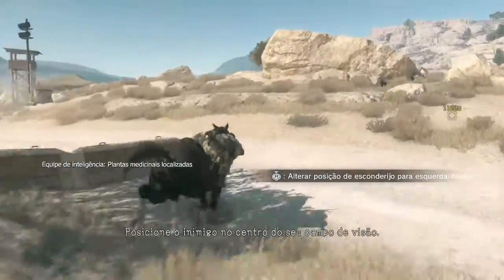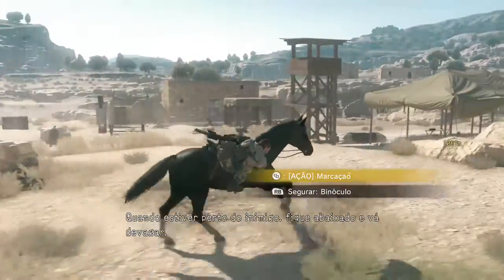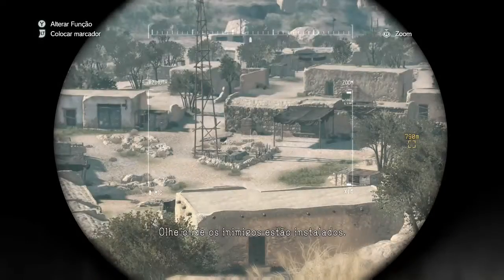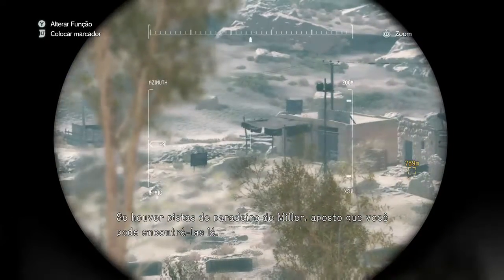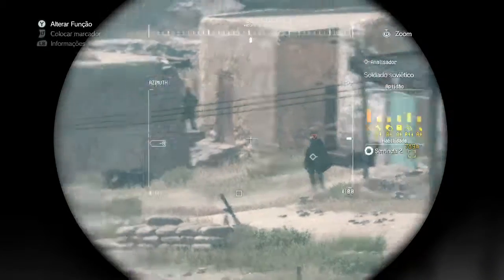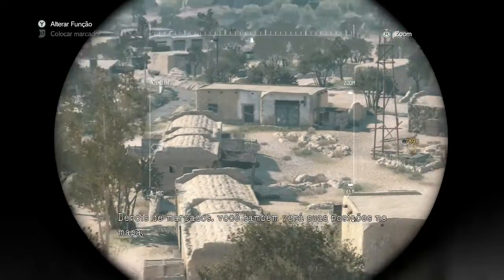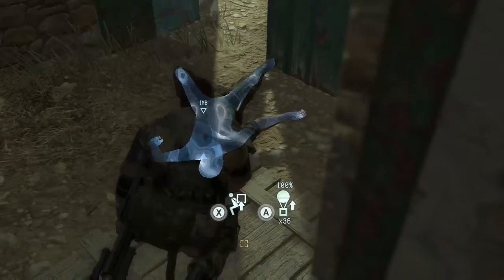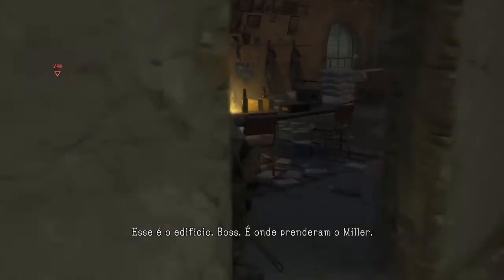MGSV Resgatando Miller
a partir 03:47, ocorreu um problema.